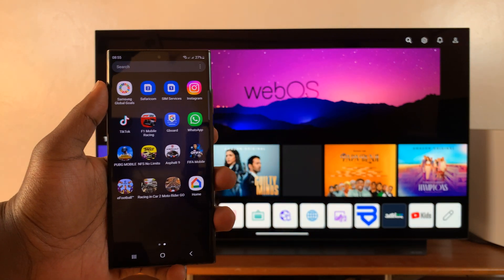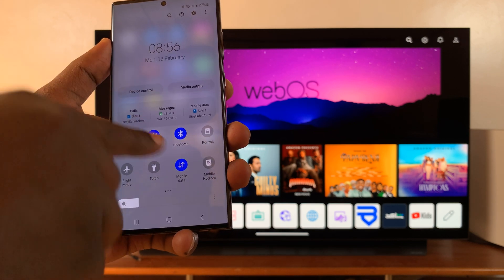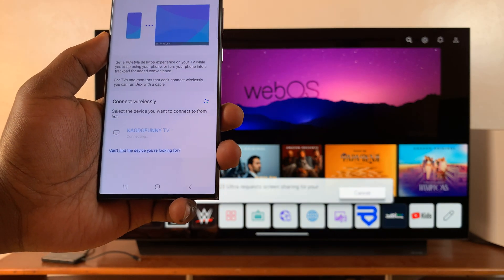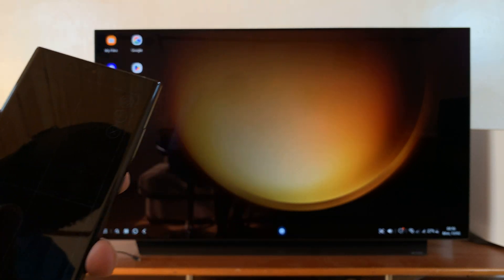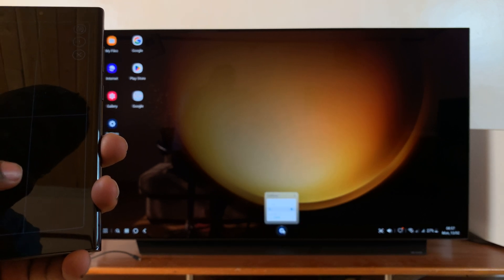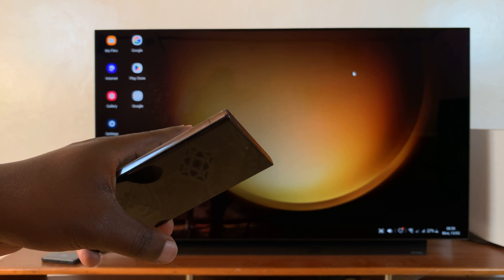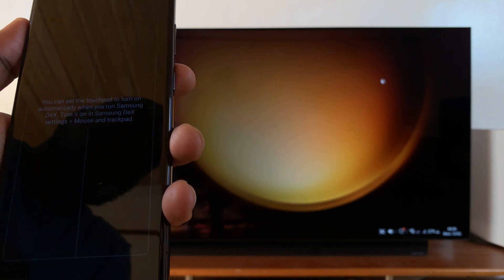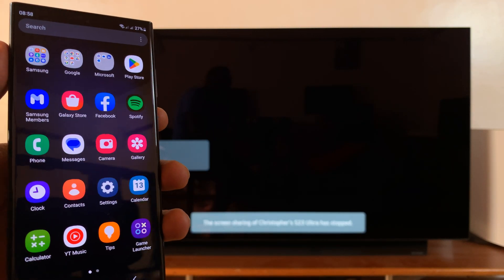Samsung Galaxy S23's - How To Use Samsung DeX With LG Smart TV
Here's how to use Samsung Dex with LG Smart TV wirelessly.
Samsung Dex allows you to connect your phone to a monitor or Smart TV to enhance your multitasking experience. You can watch your movies and do presentations while on the big screen.

Normally, you can decide to connect it wirelessly or by using an HDMI cable.

How To Use Samsung DeX With LG Smart TV
Slide down from the top to access the shortcuts
Swipe and find the Dex shortcut
Find your Smart TV from the list of devices
Tap on your TV then select Start now
Give it a few seconds

You can now see your phone has a desktop kind of setup on your LG Smart TV. For TVs that cannot connect wirelessly, you can use a HDMI cable

Cell Phone Tripod Adapter